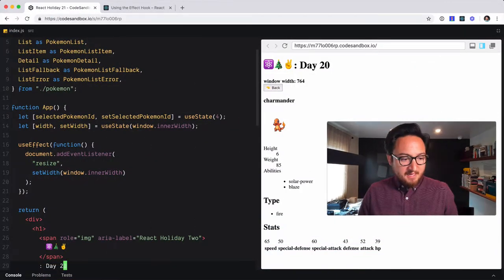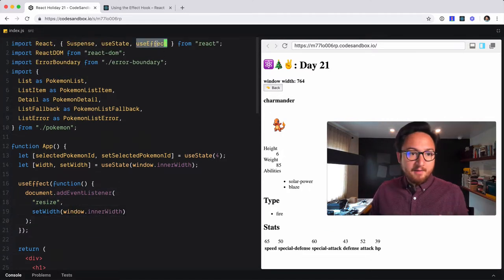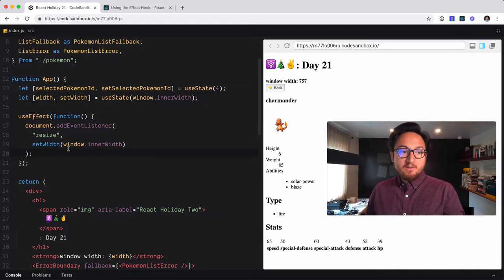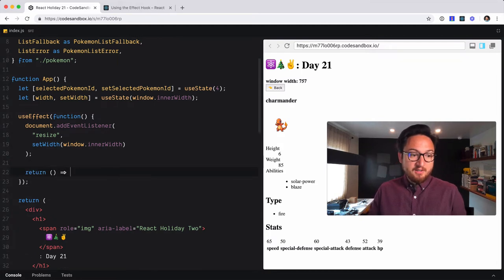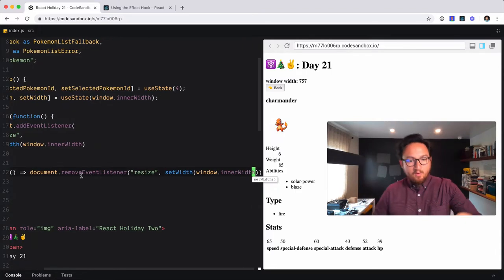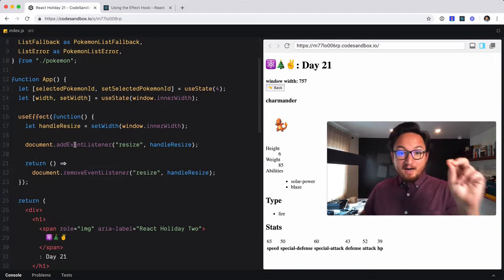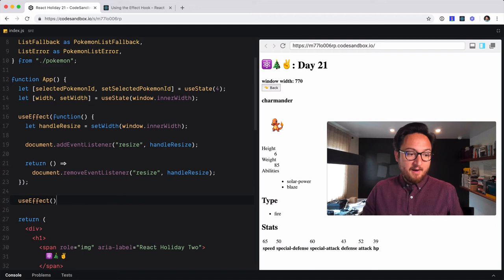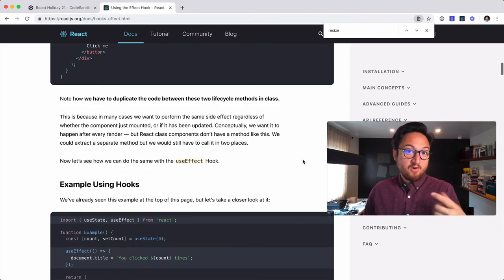(OOPS! See description) HOOKS! useEffect part 2. ⚛️🎄2018 React Holiday — Day 21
I did something REEAAALLY stupid in this video.
If you attempt to follow along, you will be frustrated.